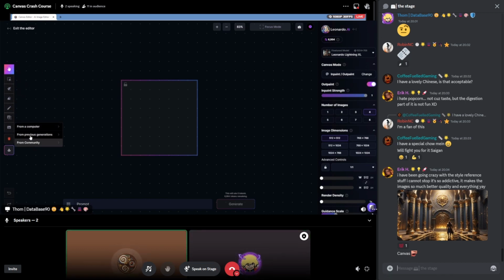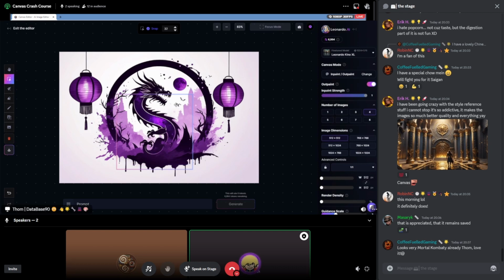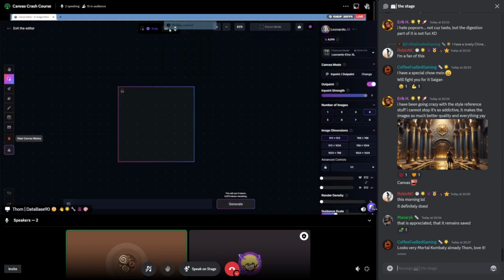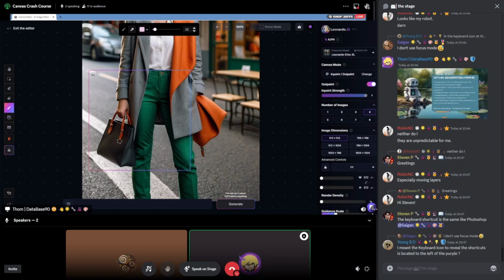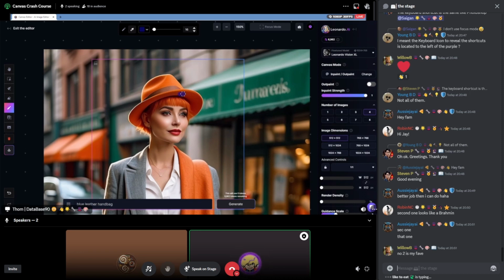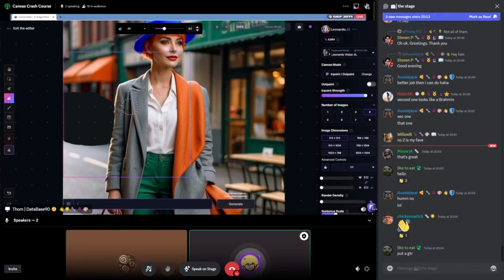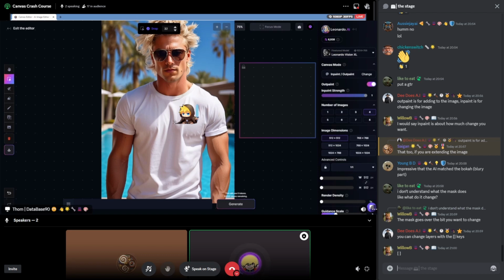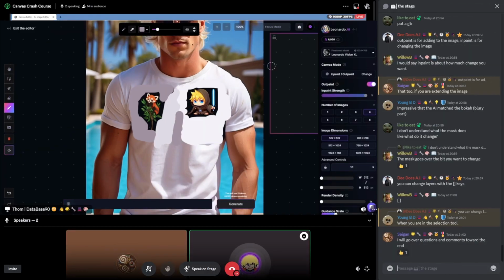Canvas Editor Basics w/Thom & Saigan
Thom explores Canvas Editor on the LeonardoA.i webapp with Saigan to guide him

This stream is from a Discord Live Event, join the fun